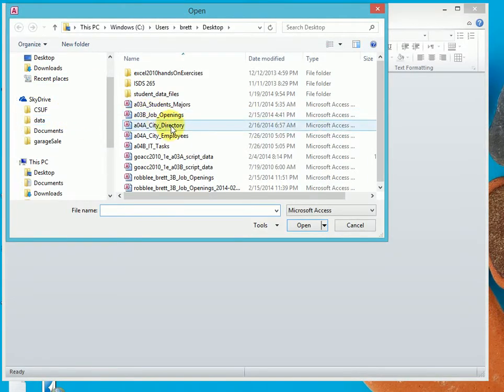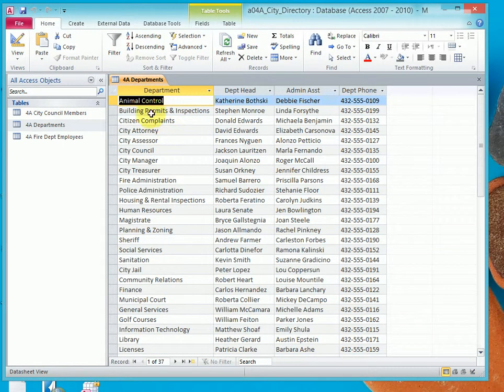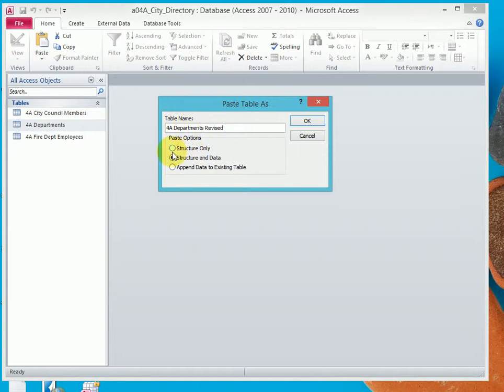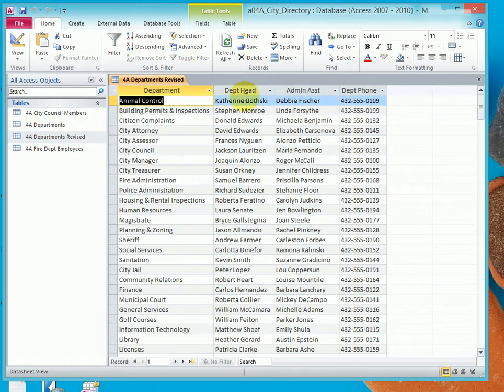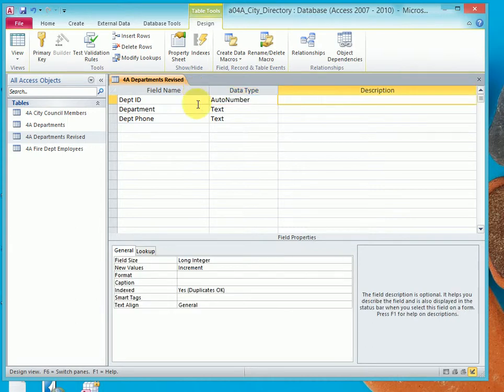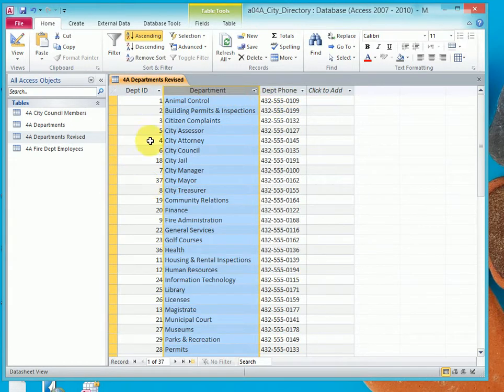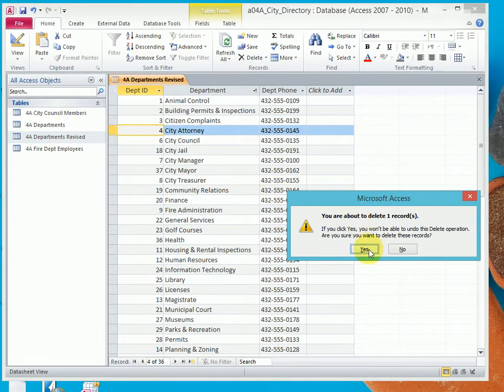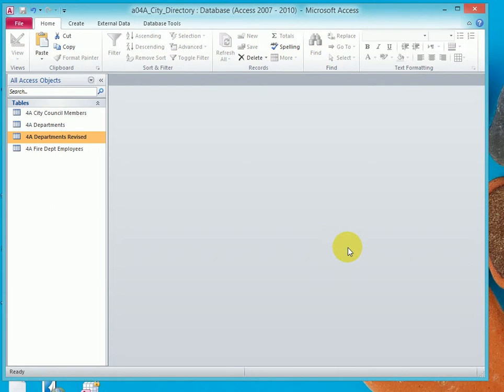Copying a table and modifying the structure -- Activity 4.03